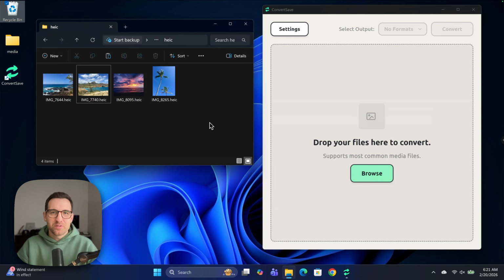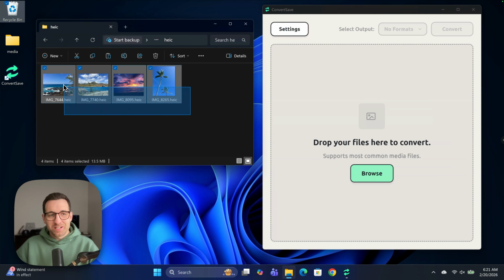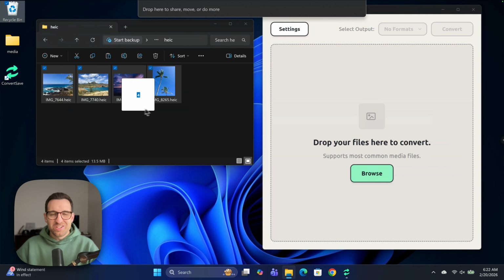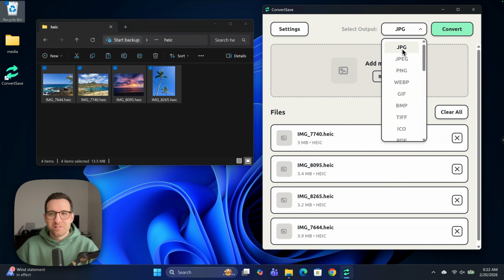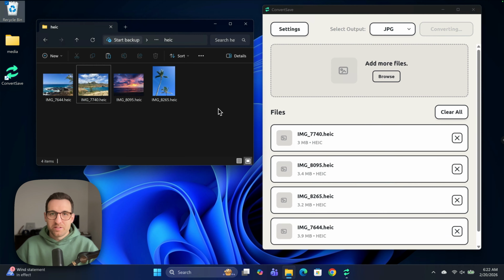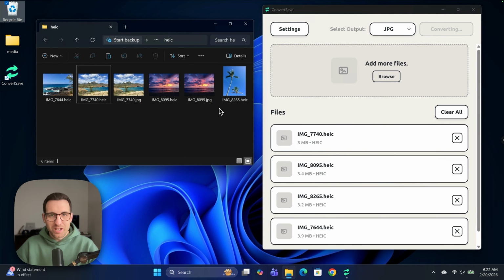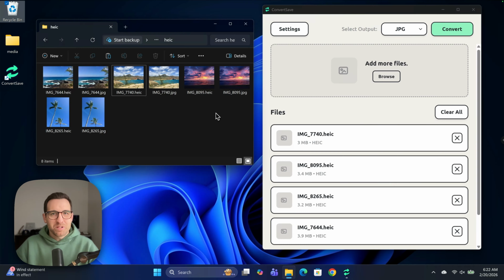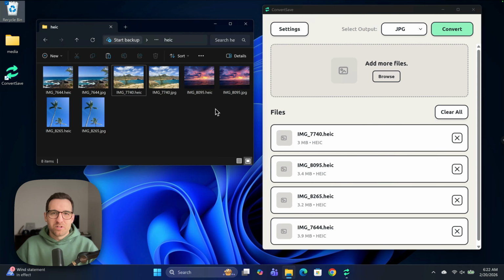How to Convert iPhone Photos to JPG on Windows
In this tutorial, learn how to convert iPhone photos to JPG on Windows. This guide shows how to use ConvertSave to turn HEIC images from your iPhone into JPG format locally on your PC for easier sharing and compatibility.